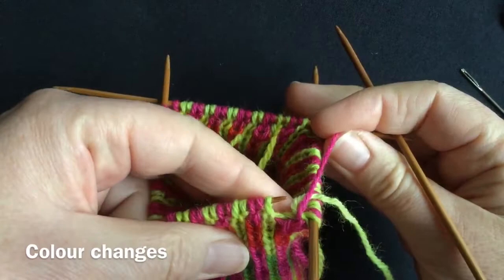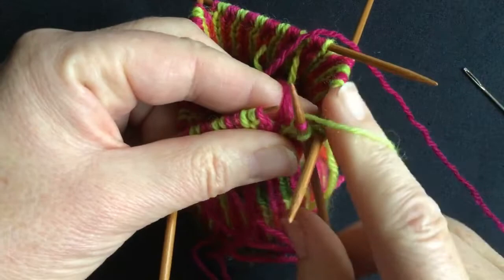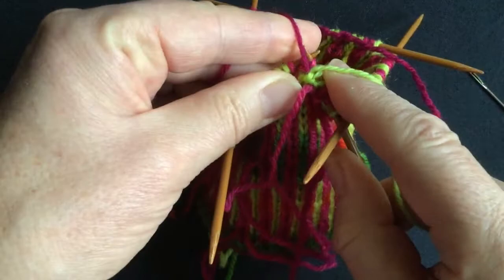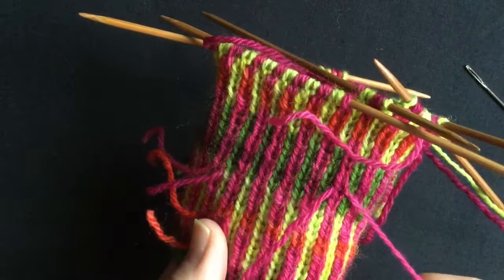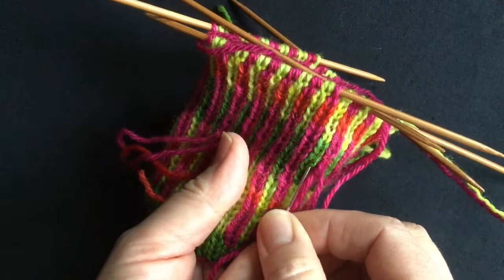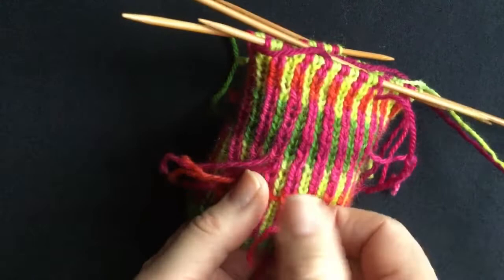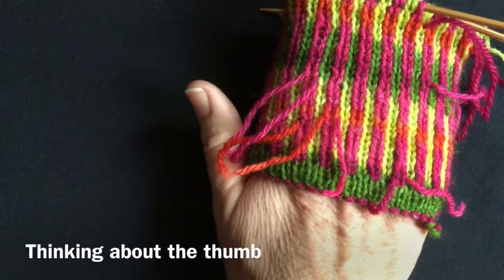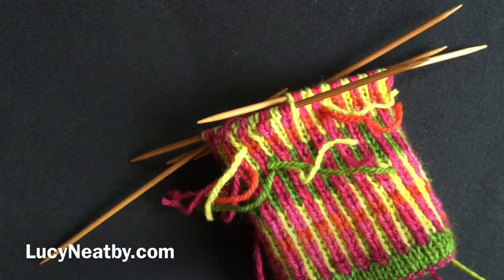Mitten Adventure 3 - Colour changes, darning in ends and thinking about the thumb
The Adventure Mitten pattern and yarn pack are now available

Here I demonstrate the colour change method I am employing and how they are staggered, also how to darn in and bury the ends. Also at this point I'm putting thought into what kind of thumb I plan to use.
This series of videos is to document an as yet undeveloped project. I want use my Blue Faced Leicester sport weight yarns and to write a straightforward double-knit mitten pattern. After that nothing is certain. As I record this journey I'll try to explain my reasons for choosing various techniques. There may be mistakes, recalculations and re dos! For more of my designs visit LucyNeatby.com and for my Blue Faced Leicester colours, Happy stitches and thanks for joining me.